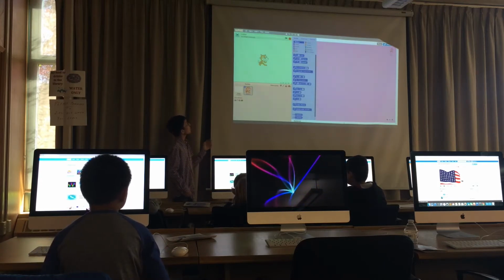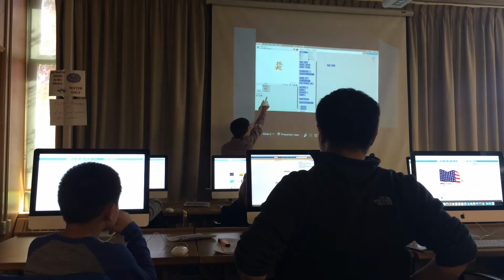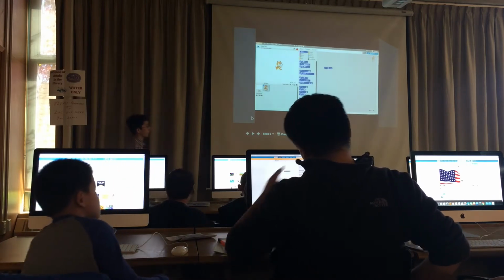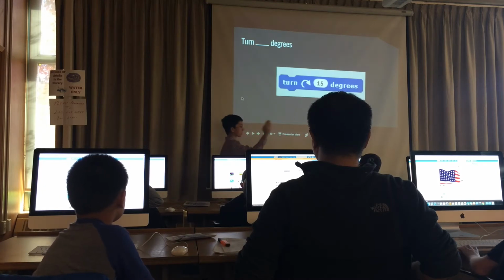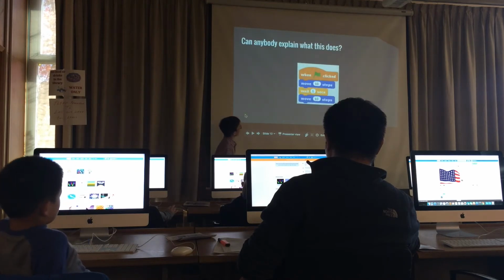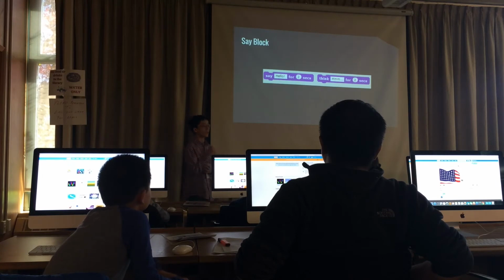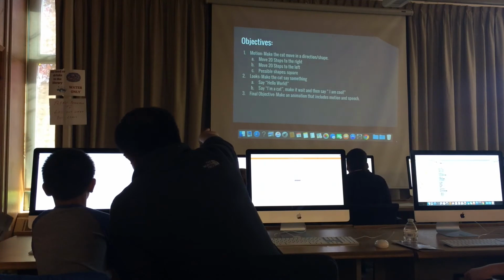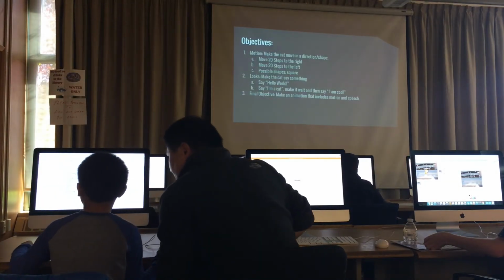Scratch Presentation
I presented during STEAM Day 2016 at a local school. The first 15 minutes is the presentation, and the rest of it is just time to work.

Thank you for viewing this video! If you have any questions, make sure to comment.